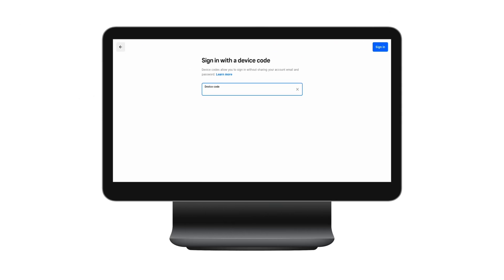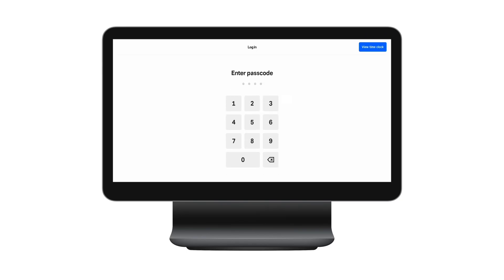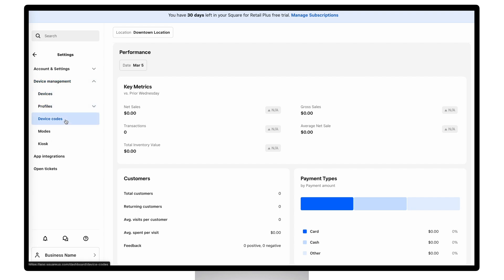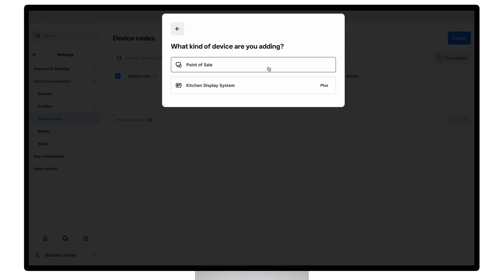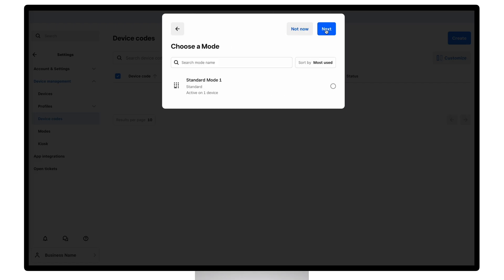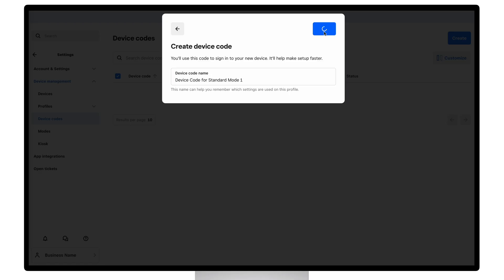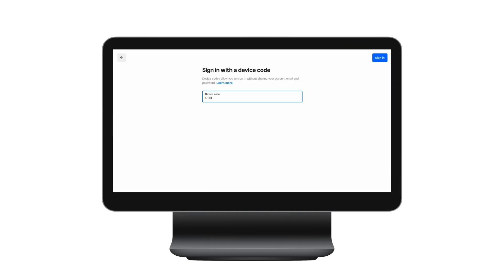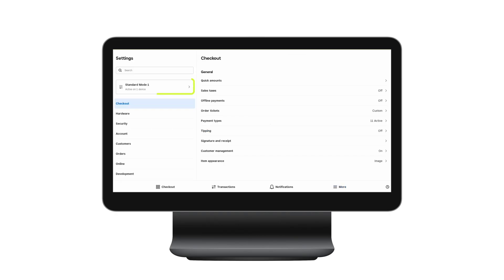Sign In to Your Square Point of Sale with a Device Code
In this video, we'll walk you through the steps to sign in to your POS using a device code for quick and secure access—no need to share your password.